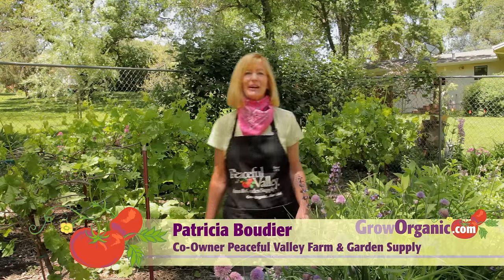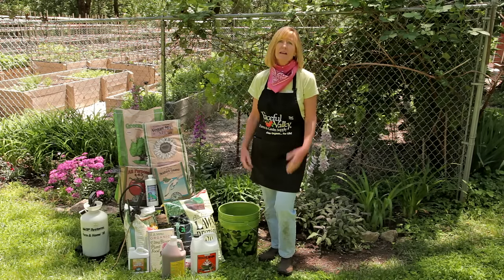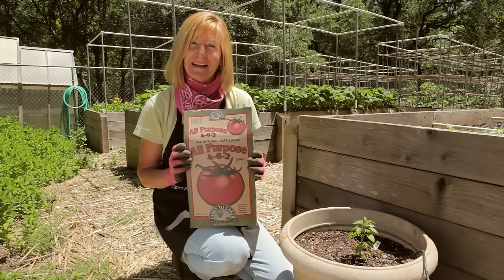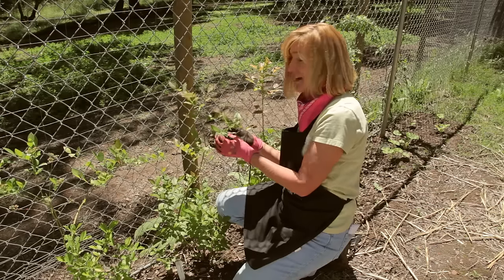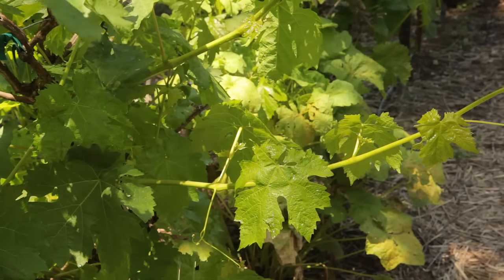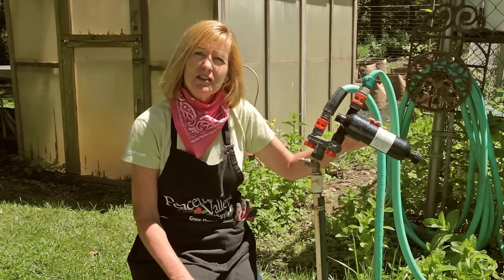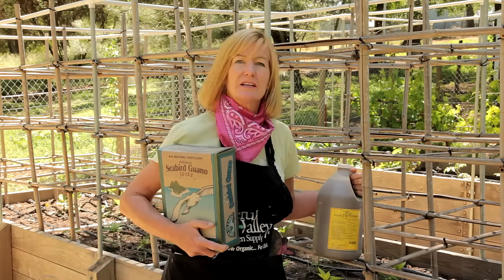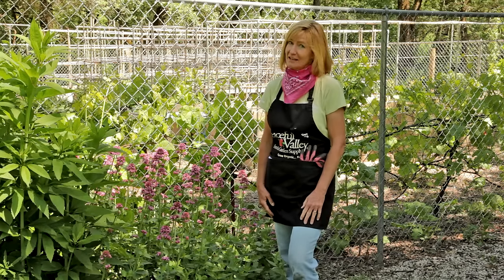Organic Fertilizer - Tips For Choosing the Right Kind For Your Garden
Get tips and guidelines for giving your plants the nutrition they need. Learn about top-dressing, foliar feeding, and fertilizer injectors. Details on fertilizer mixers & injectors in our blog post